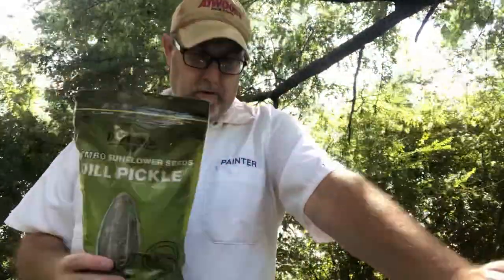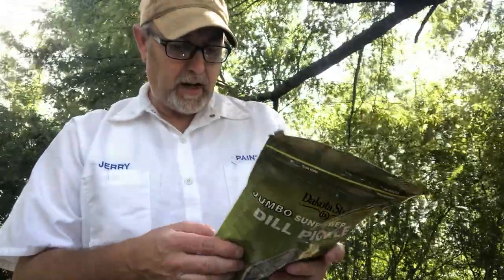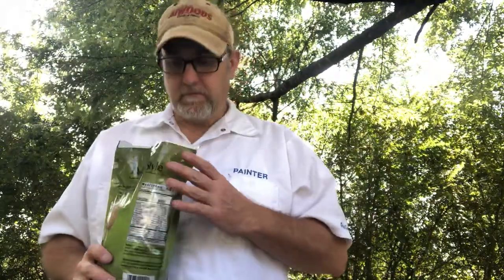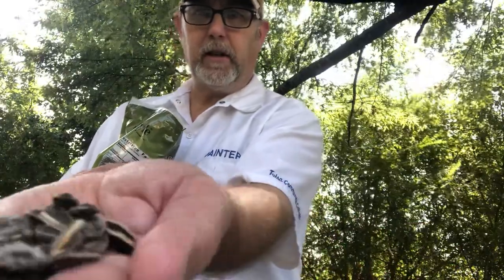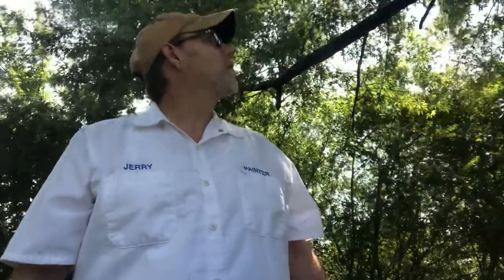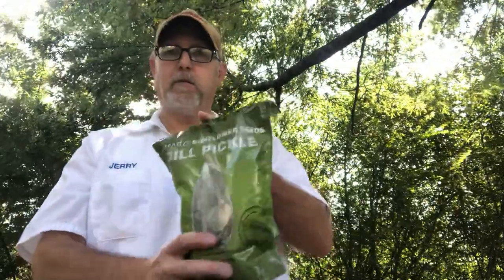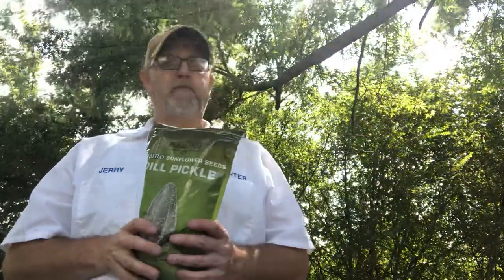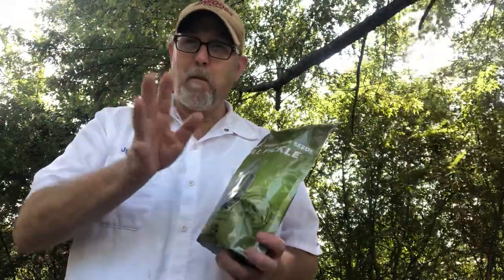Dakota Style Dill Pickle Sunflower Seeds # The Beer Review Guy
Dakota Style Jumbo Sunflower Seeds.